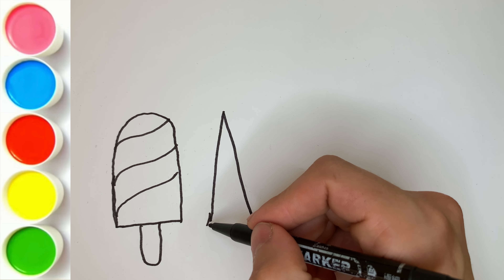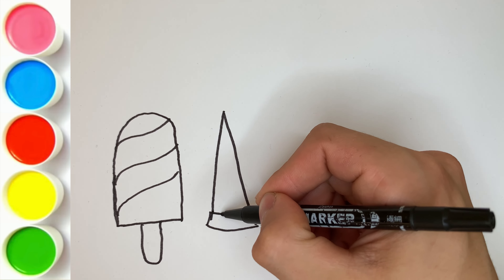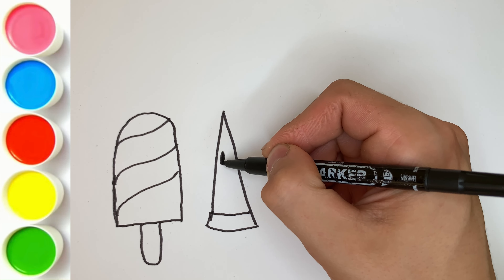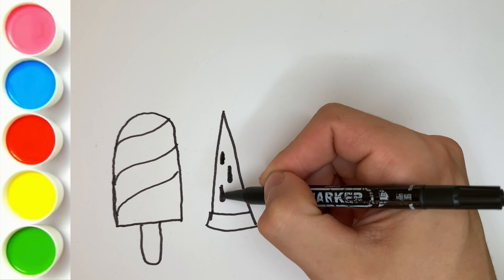Drawing Ice Cream for Kids and Toddlers/ Painting & Coloring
coloring book for kids adult coloring how to draw art for kids art for kids hub Kids drawing drawing art pencil markers very easy drawing easy drawings step by step Easy drawing Drawing for kids eye drawing tutorial drawing tutorial easy Drawing tutorial artist cartoon art tips Art